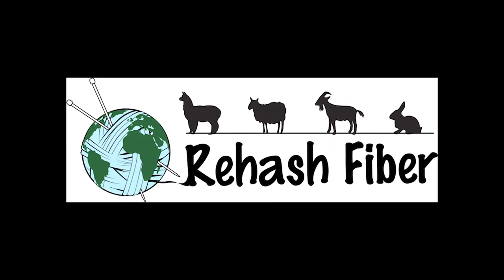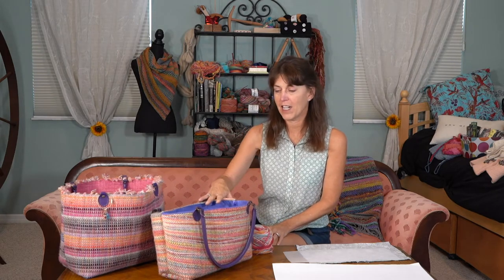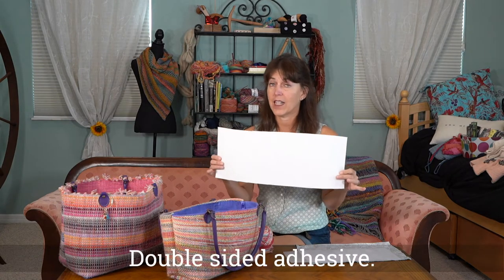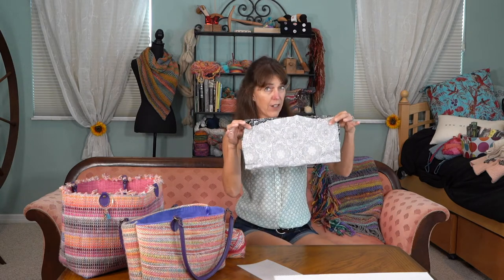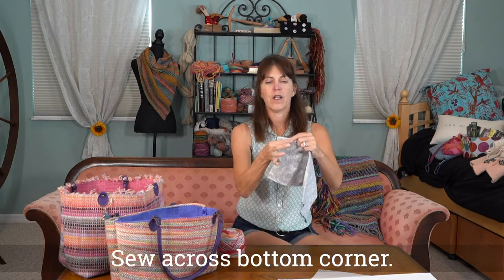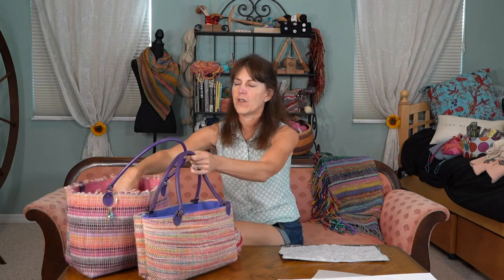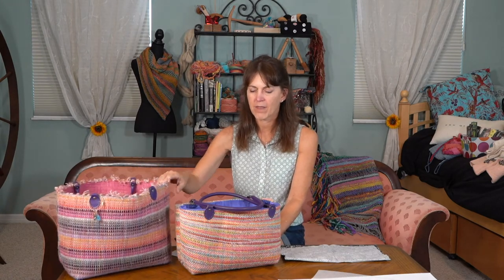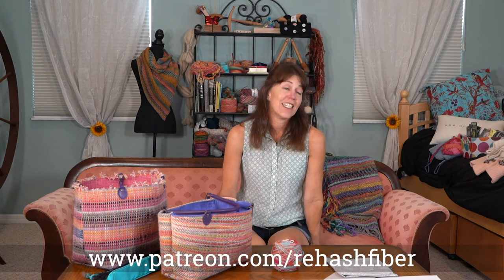Learn to Make a Tote Bag from Your Woven Project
Learn how to take a piece of woven, knitted, or crocheted "fabric" and make it into a fun Tote Bag.  This show is a breakdown of the steps.